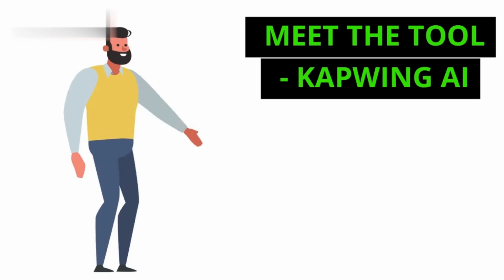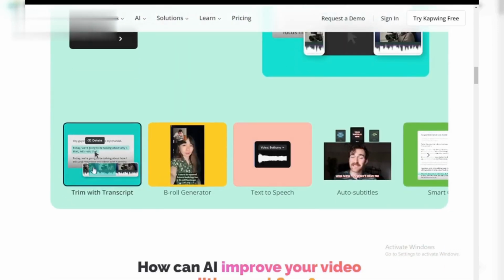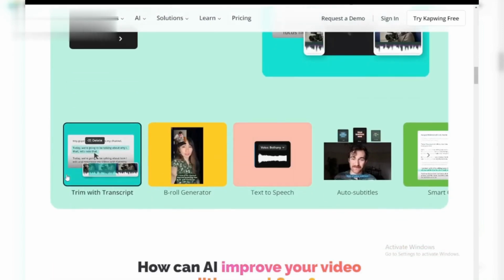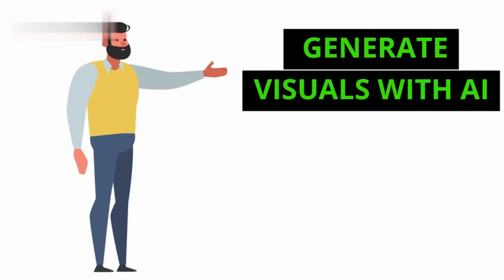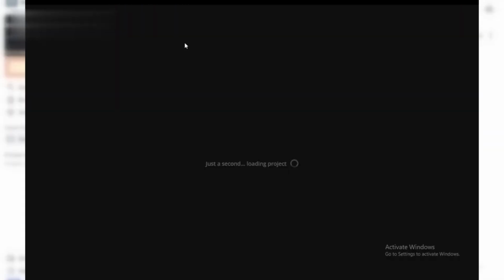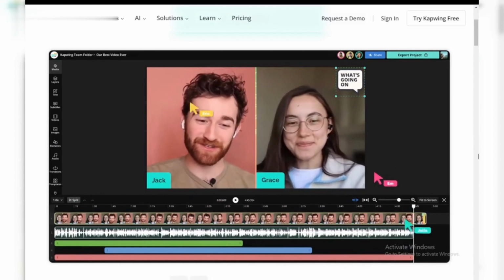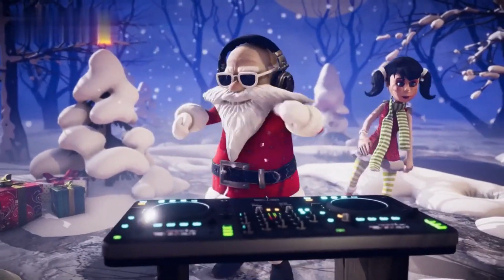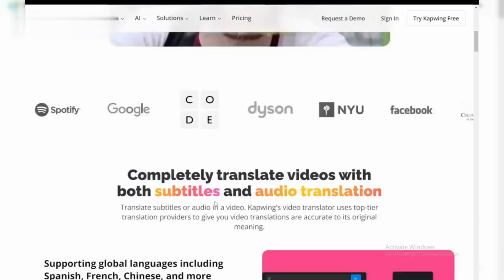GET Millions of Views: Create Viral Christmas Videos with AI in 2024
In this video, learn how to create viral Christmas videos with AI in 2024 and get millions of views! Discover tips and tricks for making the best Christmas video of all time using AI tools. Whether it’s a fun Christmas video for kids or a heartwarming Merry Christmas message, make your content unforgettable.